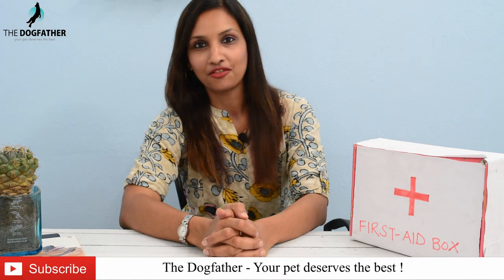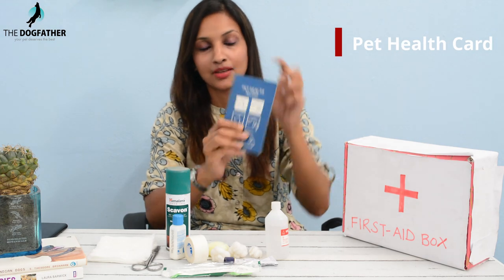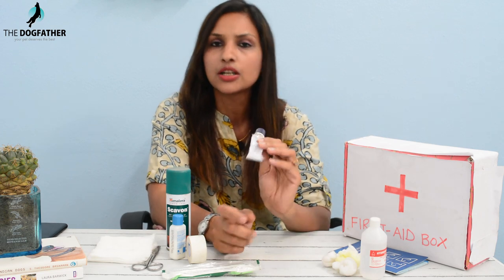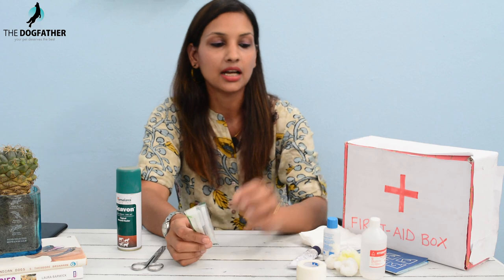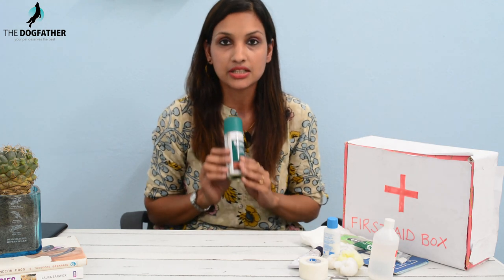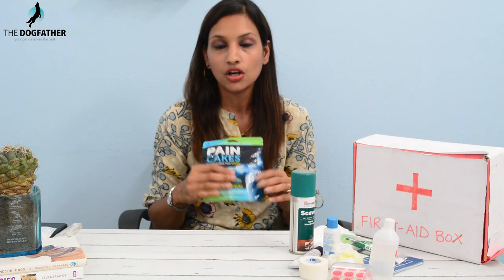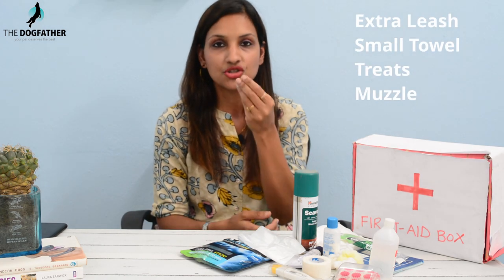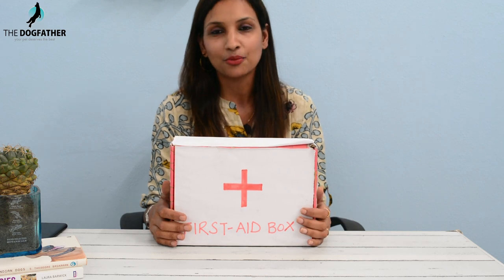Tips For Making Pet First Aid Kit At Home | DIY | The Dogfather India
In This Video Team The Dogfather helps you make a handy and easy to use First Aid Kit for your pet at home.
Visit @ for all the products your pet needs.

The kit has all basic items necessary to help your wounded pet heal quickly and effectively. Whether it is a sprain, cut, bruise or swollen limb, the kit has a remedy for everything. You can easily make this First Aid Box with items available at Medical Store or Pet Store. Always keep the kit updated with items and check for expiry regularly.

This First Aid Kit is to treat basic injuries and for any serious injury , the pet must be taken to a Vet immediately. The items in the Box are as below:

1.      First Aid Box/Bag
2.      Health Card
3.      Gauze
4.      Self-Adhesive Bandage
5.      Adhesive Tape
6.      Cotton Balls
7.      Saline Wound Wash
8.      Antibiotic Ointment
9.      Antibiotic Spray
10.   Clot It Powder
11.   Ice Pack
12.   Digital Thermometer
13.   Blunt Scissors
14.   Tweezers
15.   Syringes
16.   Disposable Gloves